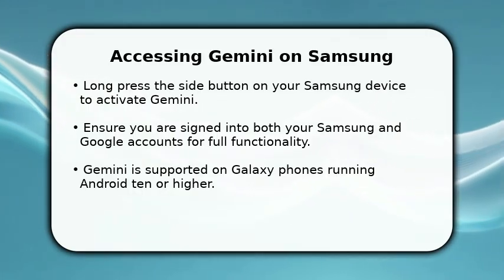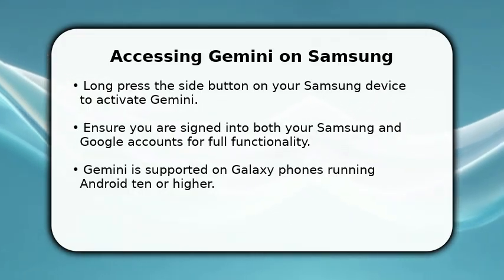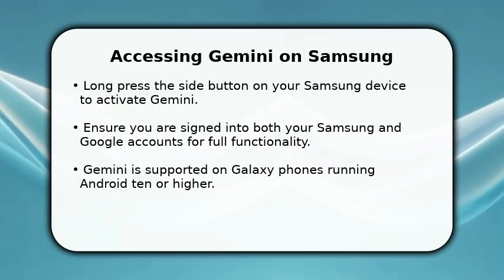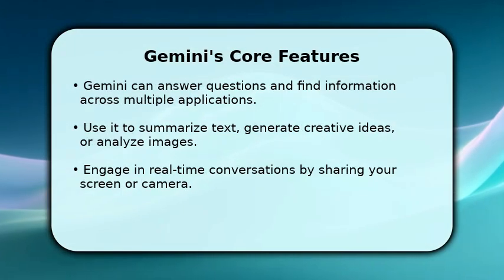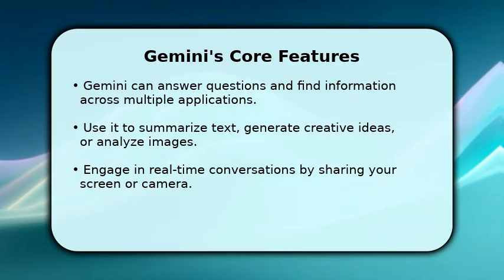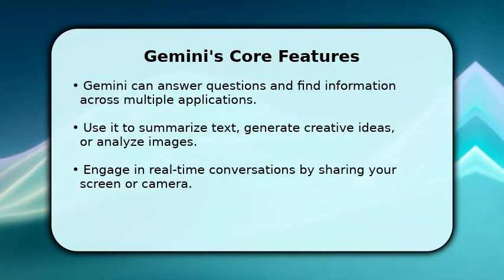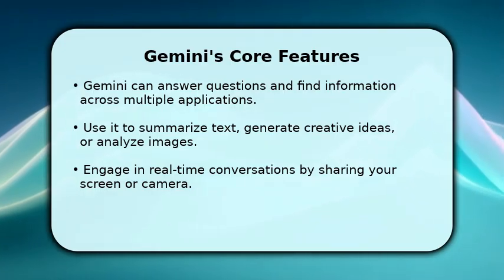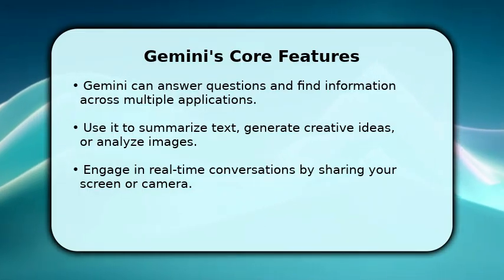How to Use Gemini Samsung (Easy Method)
▸ (t) Learn how to use your Gemini Samsung device with our easy-to-follow guide. In this video, we'll cover the basics of using your Gemini Samsung, including its features and settings. Whether you're a beginner or looking for tips and tricks, this video is perfect for you.

Gemini Samsung, how to use Gemini, Gemini device tutorial, Samsung Gemini user guide, easy Gemini Samsung setup